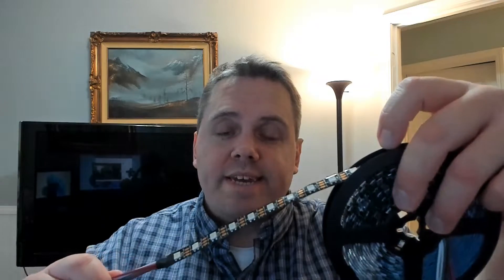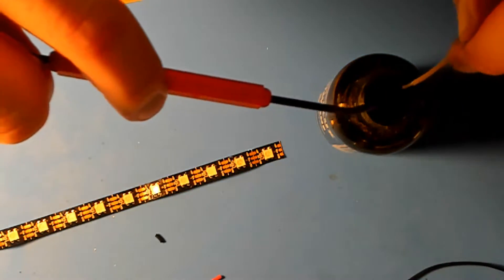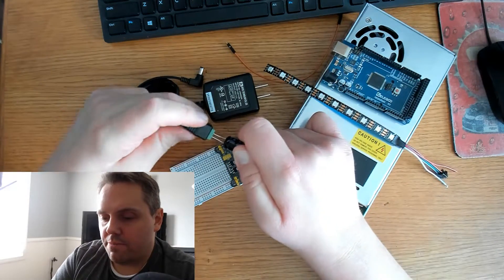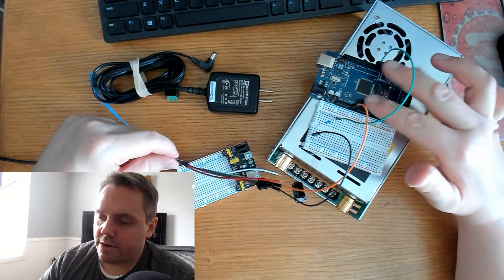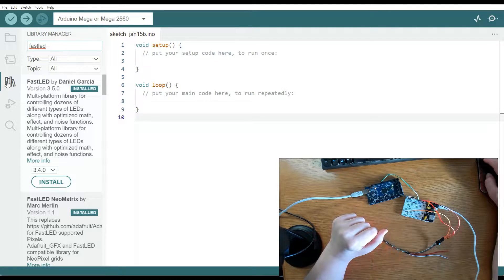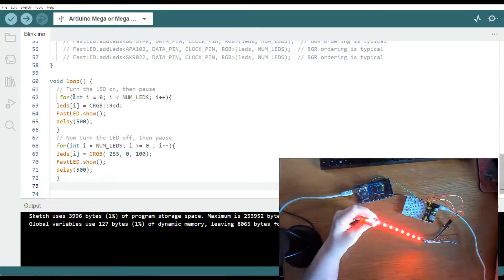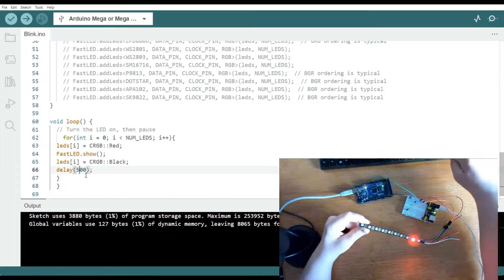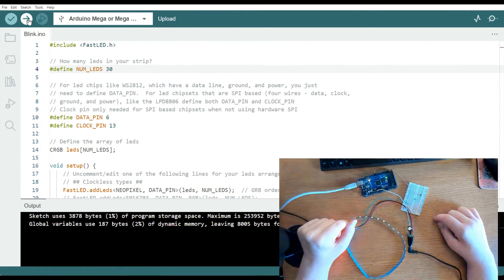Getting Started With Arduino To Control An Addressable LED Strip In This Beginner Project Tutorial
Are your getting started using Arduino Uno, or Mega, to control an addressable LED strip, check out this fun beginner project tutorial! If you're an Arduino beginner looking for an LED strip tutorial, I hope you find this tutorial helpful. Using an Arduino to control Addressable LEDs can be a lot of fun. This beginner tutorial will show you how to connect your WS2812B LED strip to the proper power source, how to cut and solder your LED strip, and how to come up with some of your very own addressable led patterns by controlling the strip from Arduino IDE.

Chapter:
0:00 intro
0:49 The WS2812B LED strip
1:15 How to cut WS2812B LED strip
2:05 How to solder WS2812B LED strip
3:37 The best power source for the WS2812B LED strip
9:22 How to properly connect your RGB LED strip
11:22 Download the FastLED library in Arduino IDE
11:52 Addressable LED pattern examples
18:17 How to connect a medium size LED strip to Arduino

search Amazon ASIN for items in this video
LED strip - ASIN: B088BPGMXB
variable voltage regulator - ASIN: B07YDGSFPG